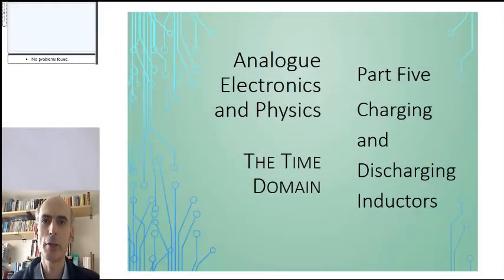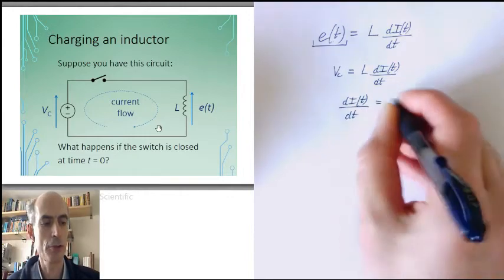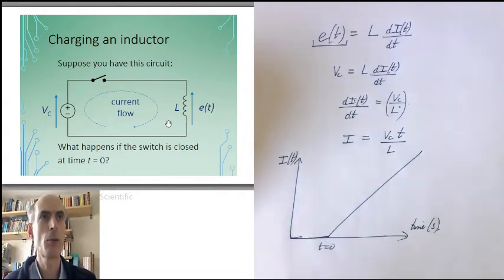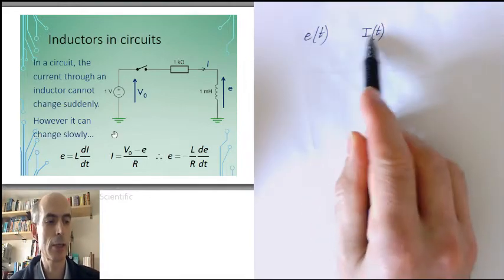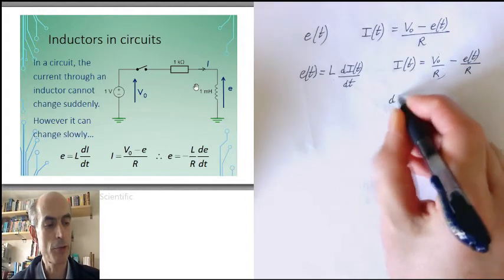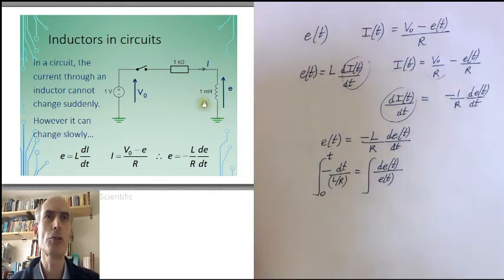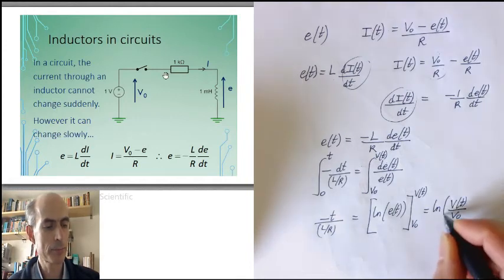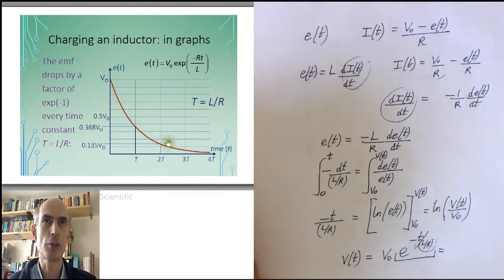Time Constants P05 V01 done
Charging inductors.  Part five of a series of six videos about time constants in circuits with capacitors and inductors.